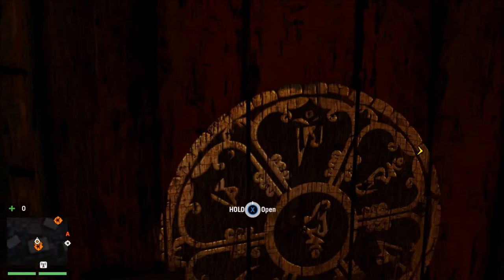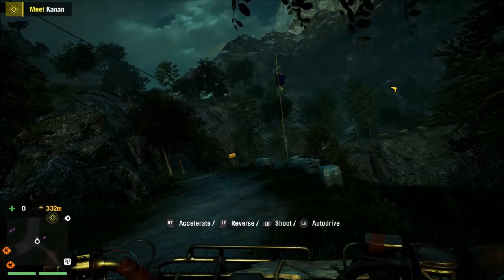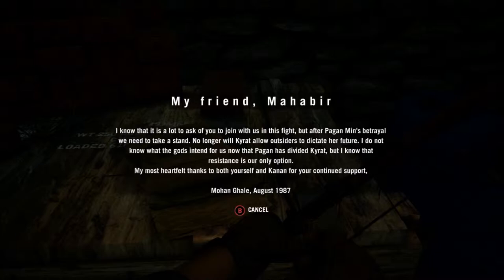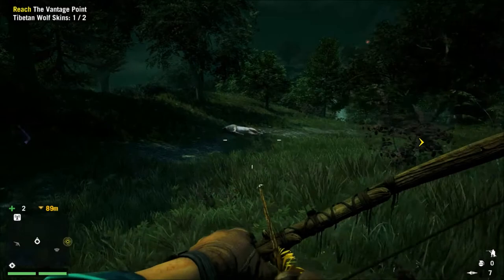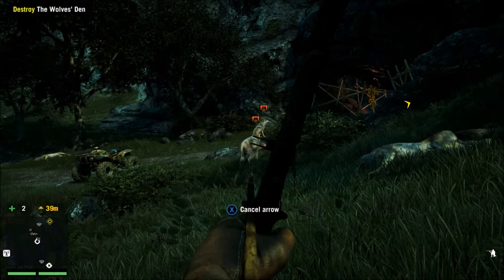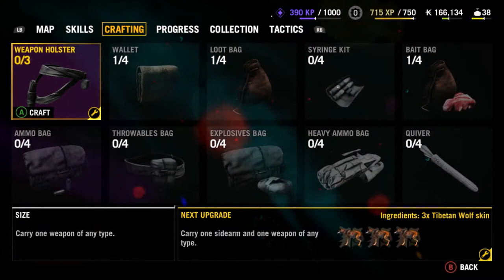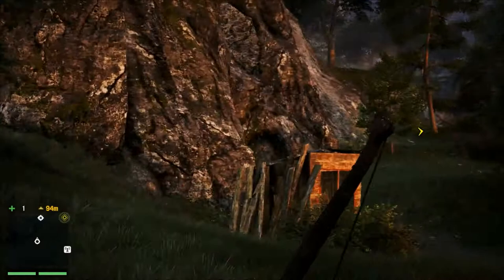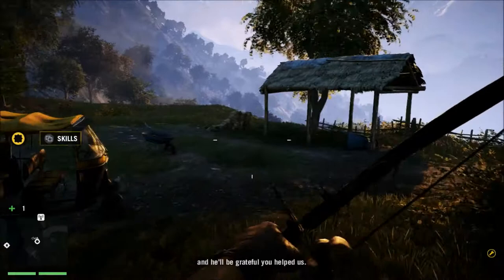Far Cry 4 - Walkthrough Part 4 - The Wolves Den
We're also on Twitter: @ExistToGame